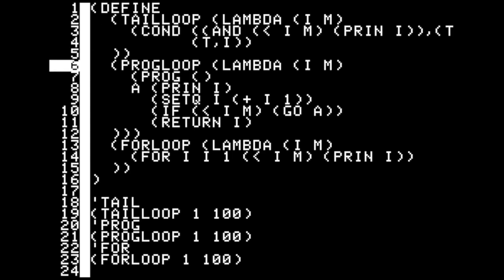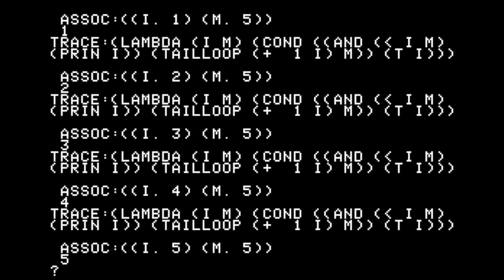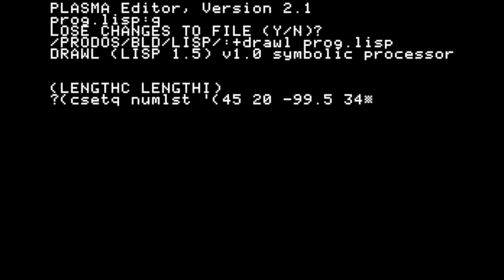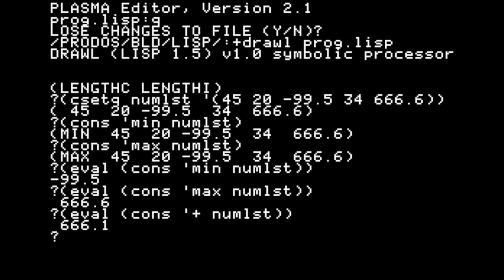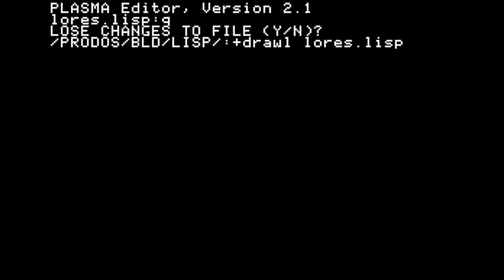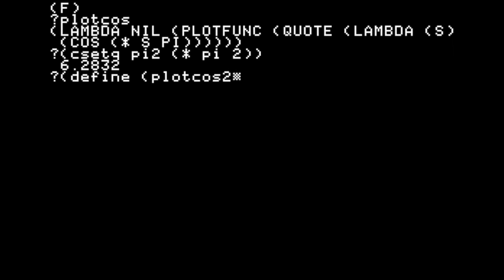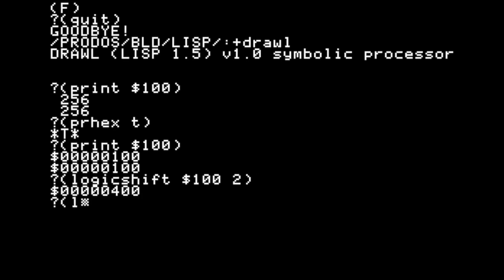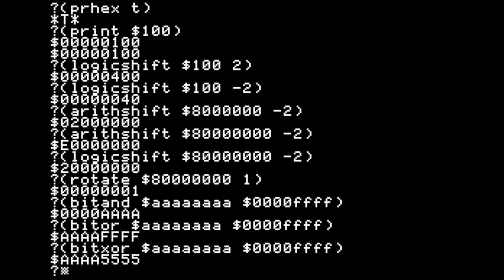DRAWL (LISP 1.5 on an Apple II) Part2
Implemented most of LISP 1.5 to further explore the concepts and capabilities of this interesting environment. Turns out not to be as weird as you might have thought.